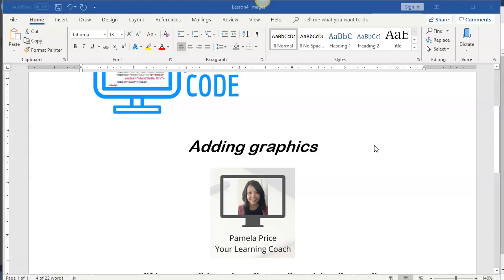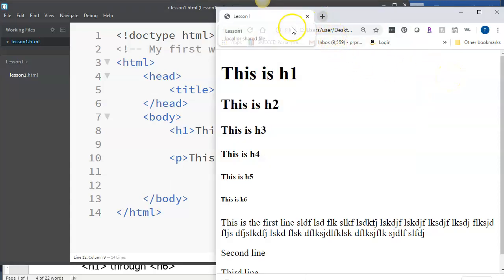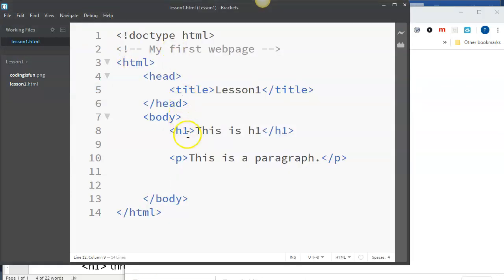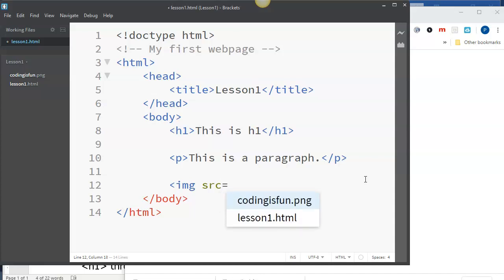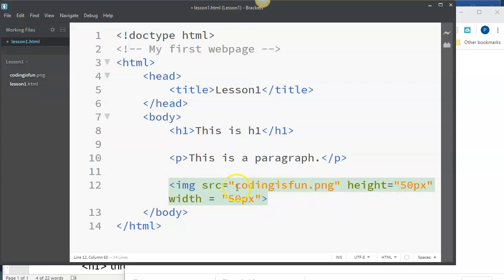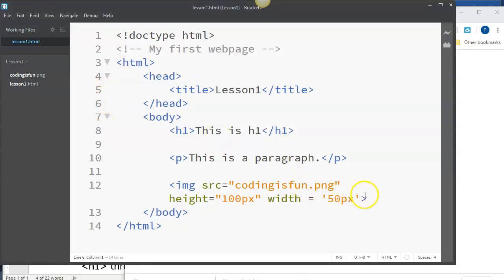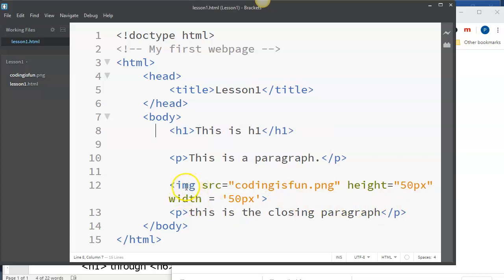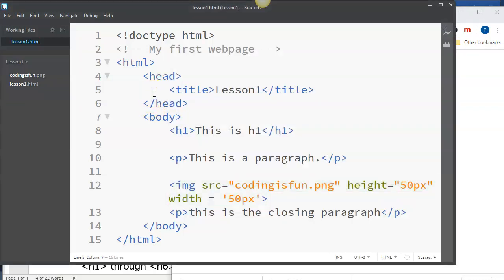HTML for Beginners: Adding images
Adding an image to your page.